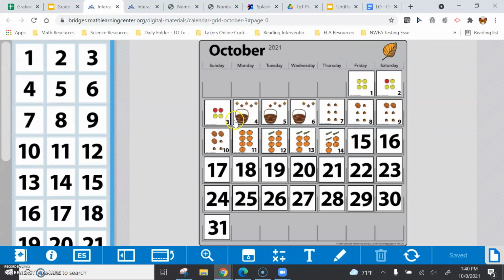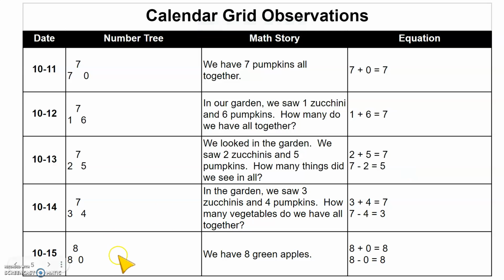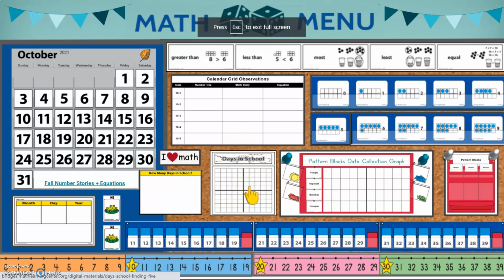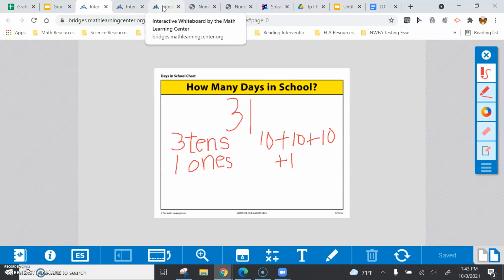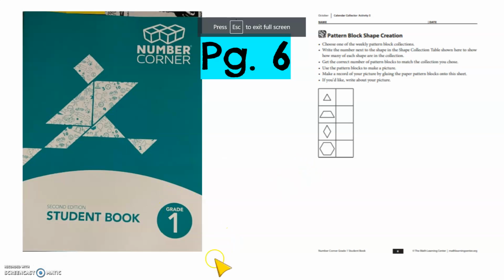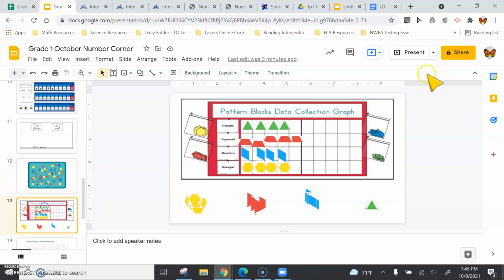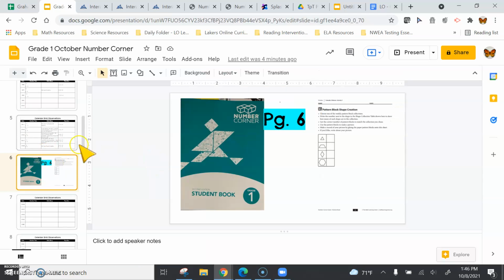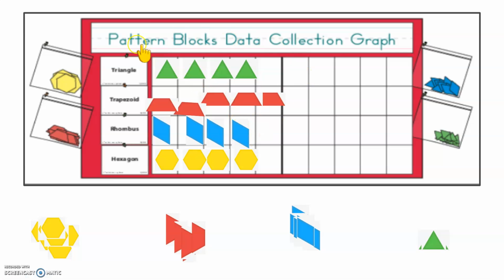Number Corner, Friday, Oct. 15, 2021